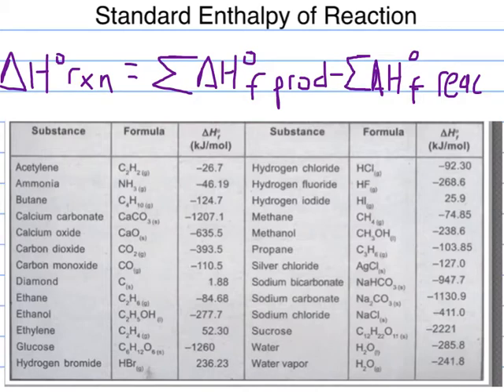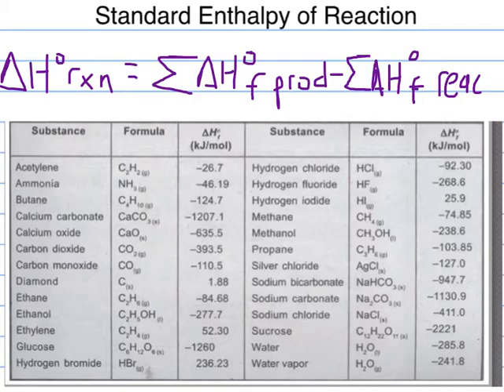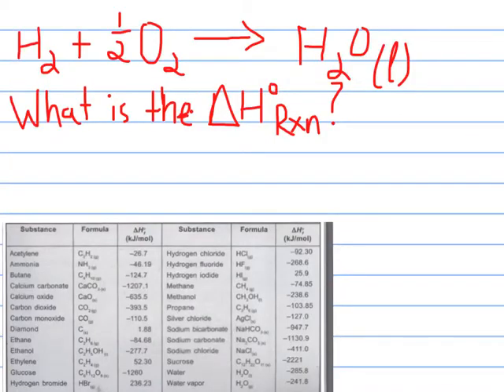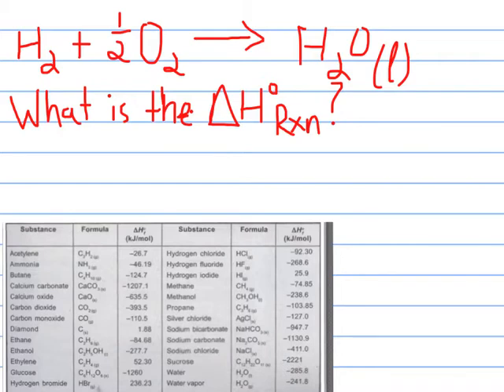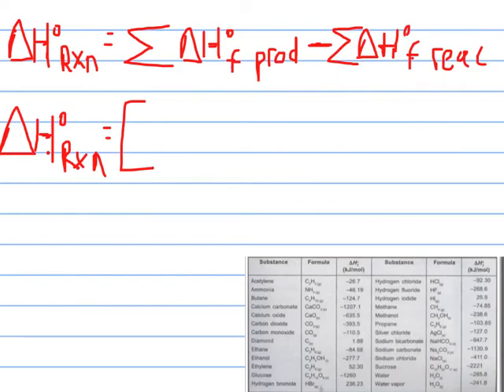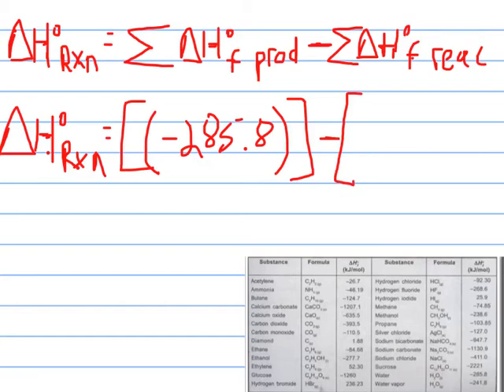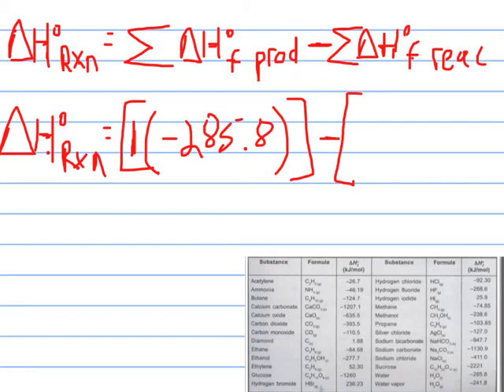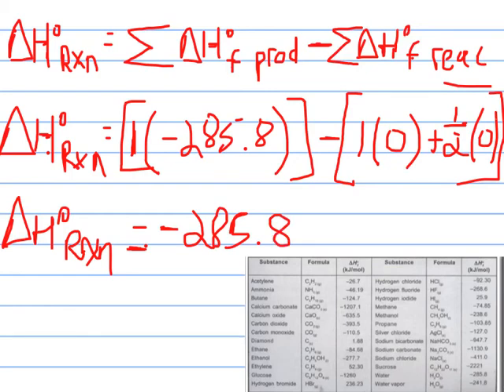Enthalpy of Reaction